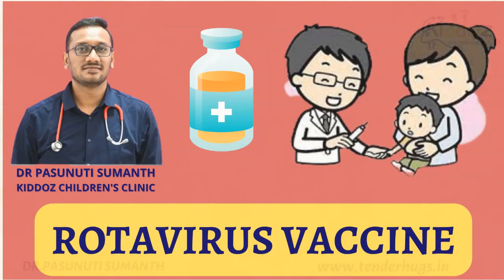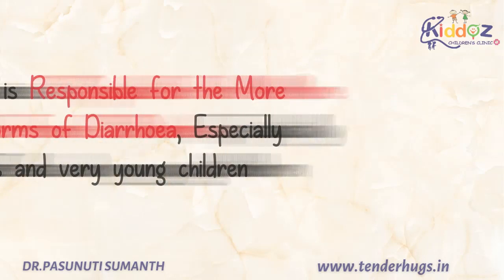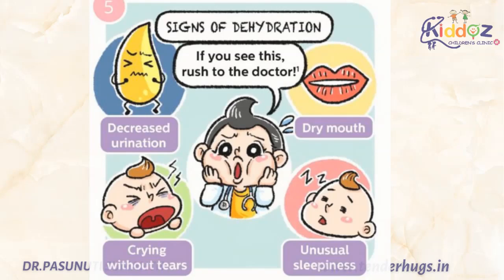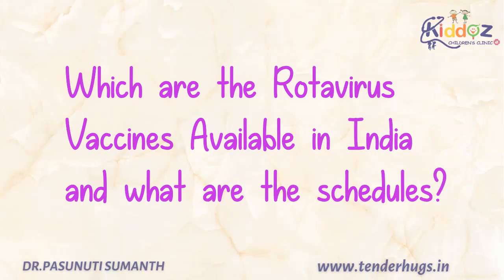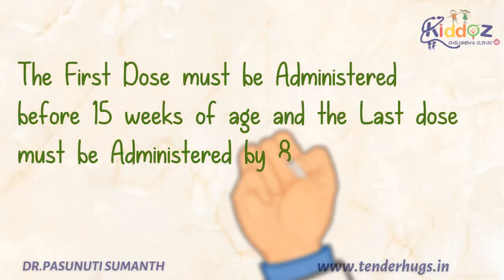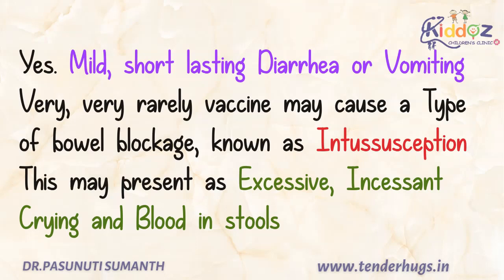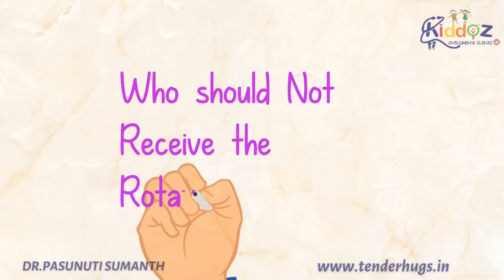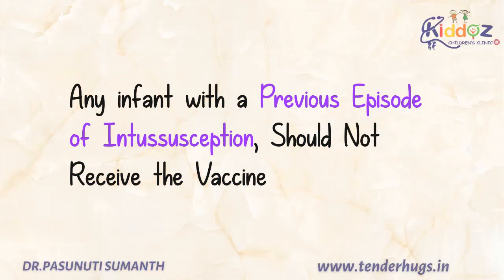Rotavirus Vaccines - Schedule, Side Effects | Rotavirus Disease Symptoms